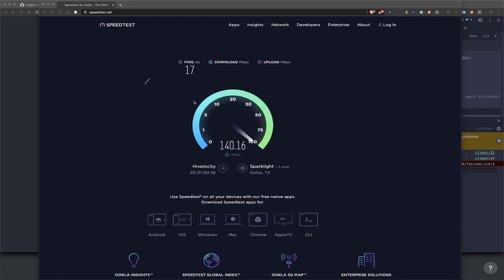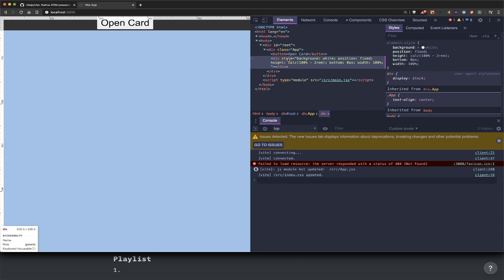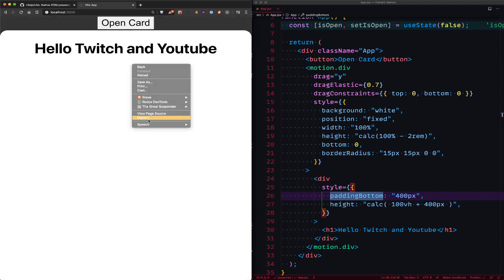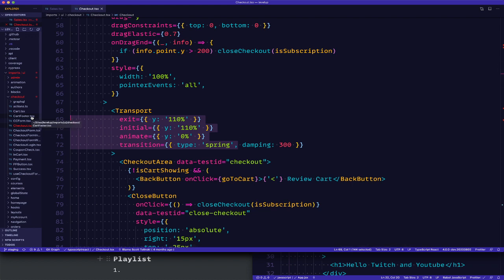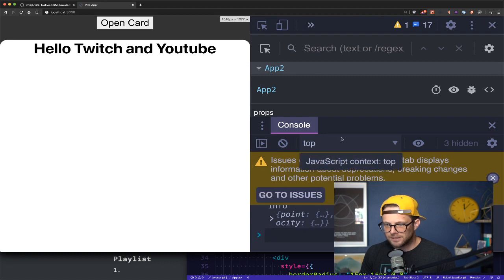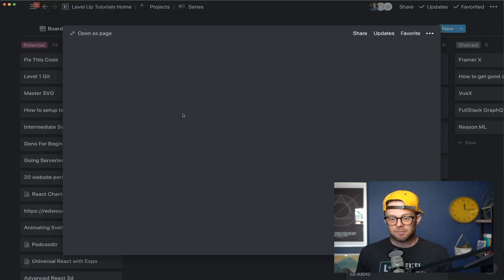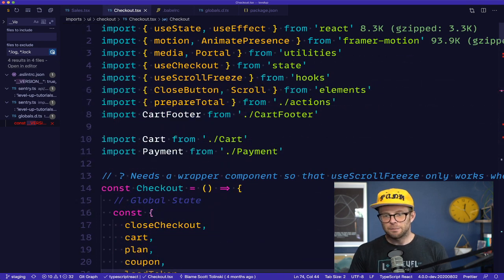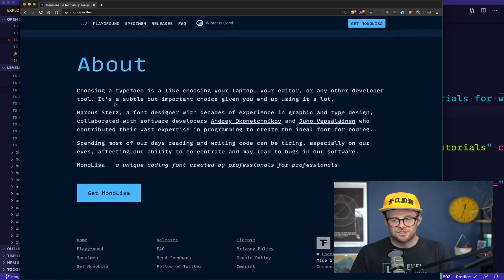Preparing August's Pro Course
Scott tries Twitch Streaming while preparing code for this month's Pro course.